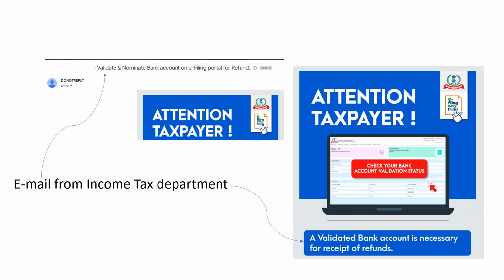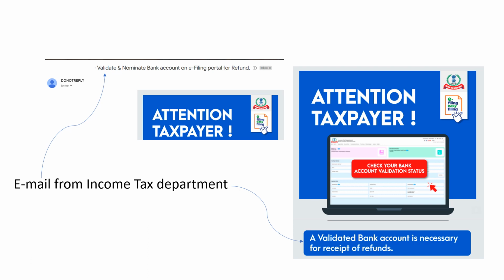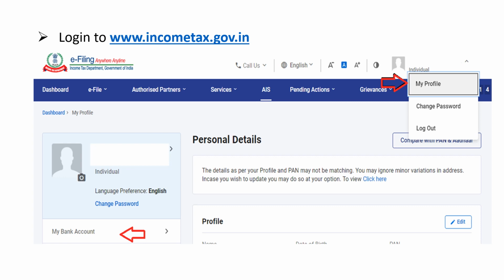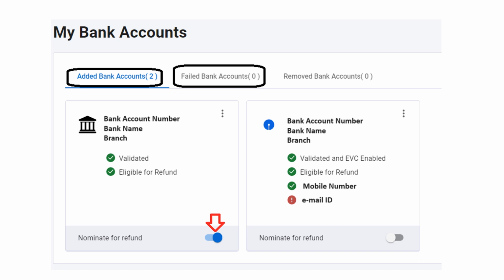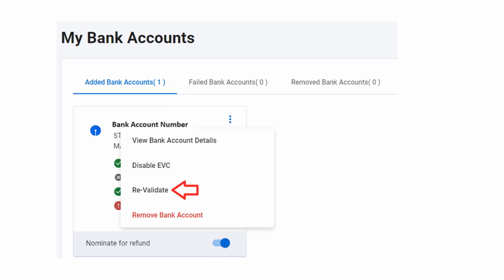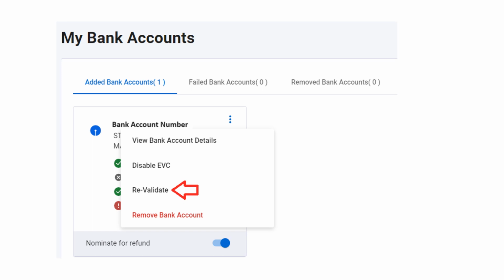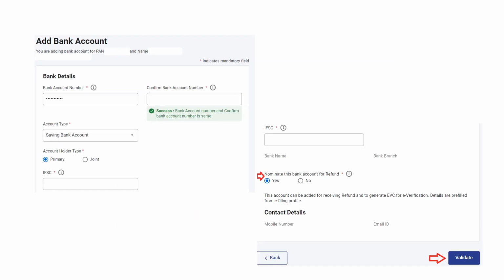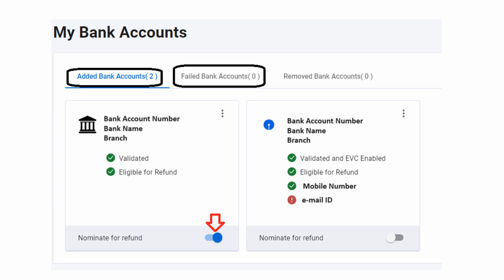Not Received Tax Refund!!! You may need to validate bank account .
As per income tax department, a validated bank account is required for the receipt of the tax refund. This video helps you to validate the bank account in the e-filing portal.